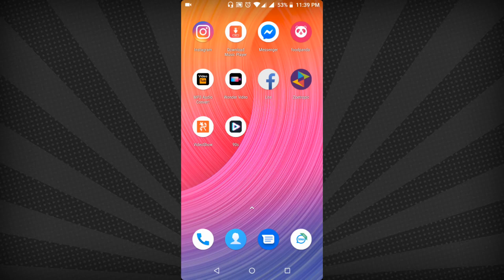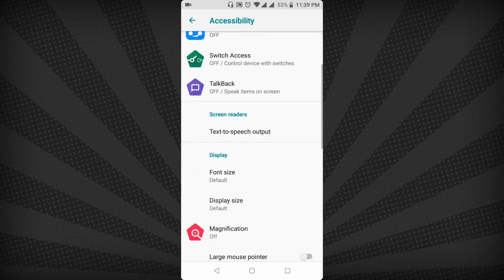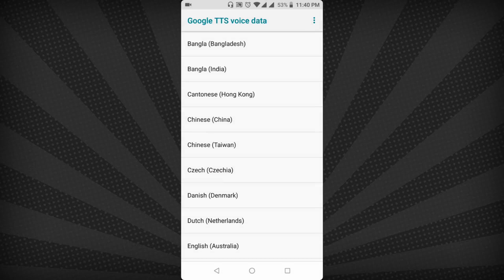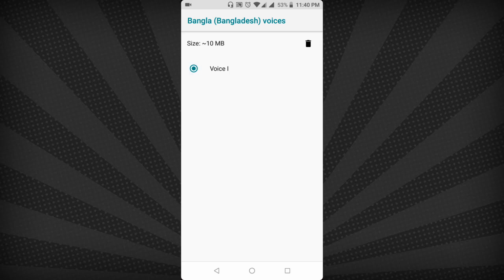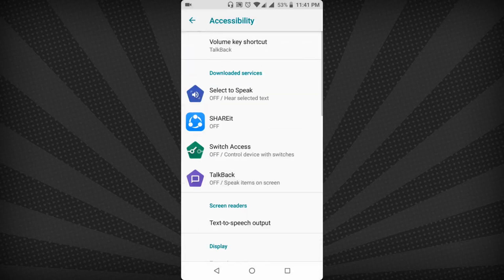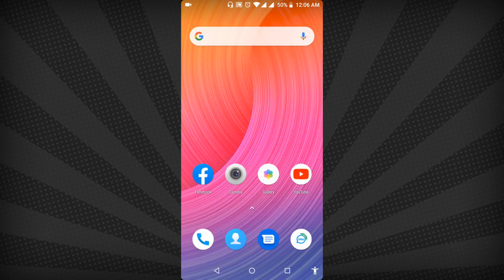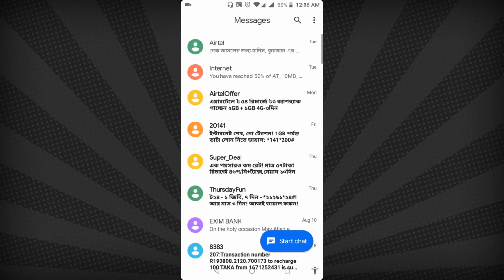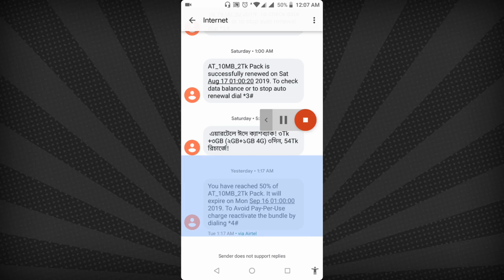Now you need not to read anything you can listen in your android mobile phone everything-Best tricks